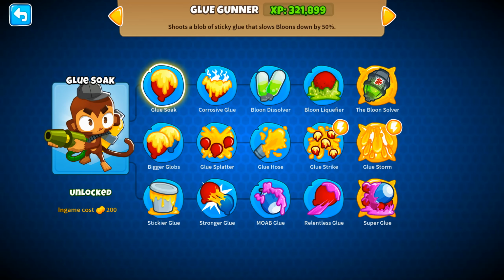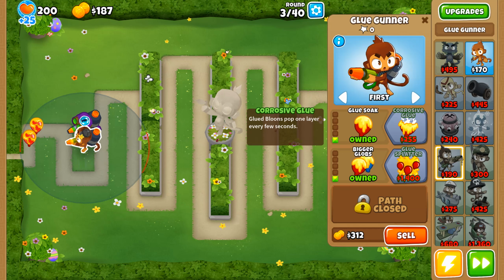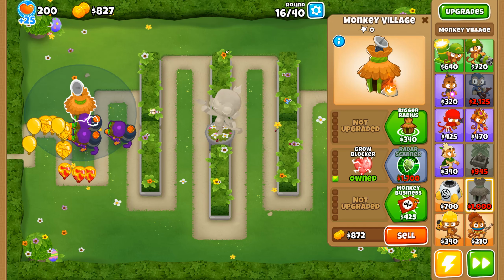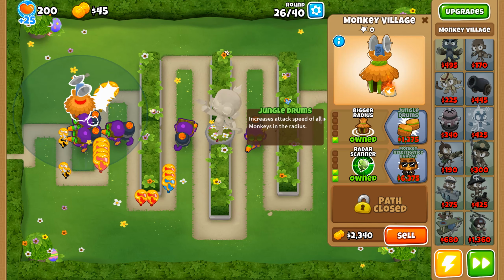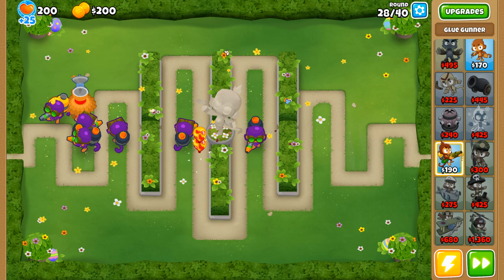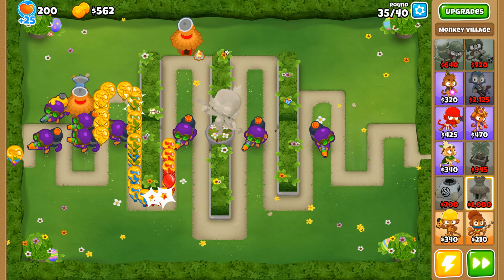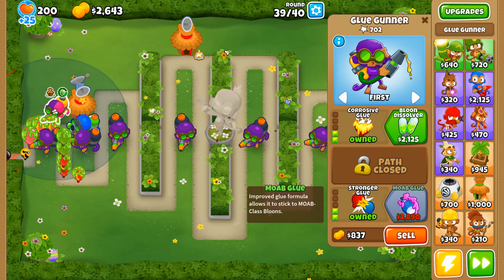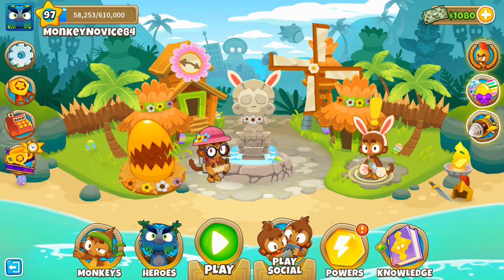Glue Gunner Only Challenge | BTD6